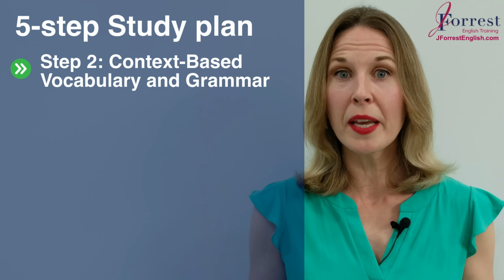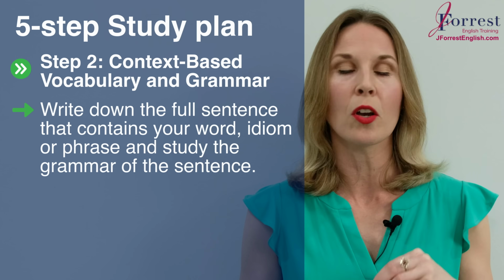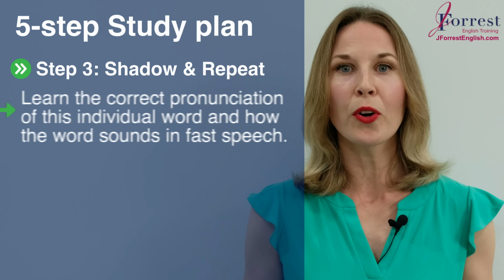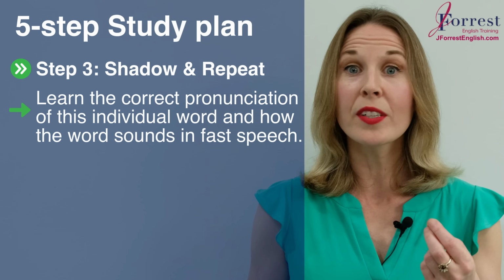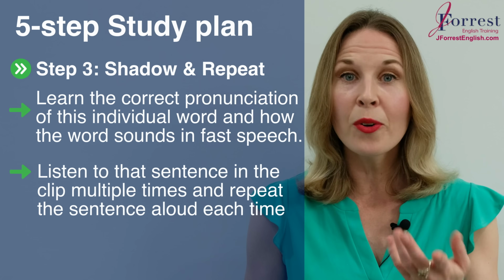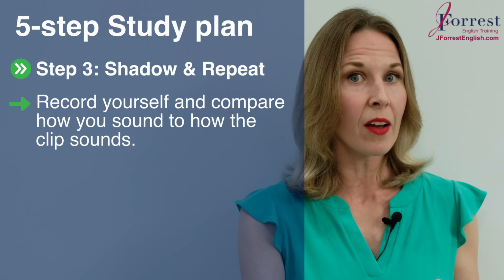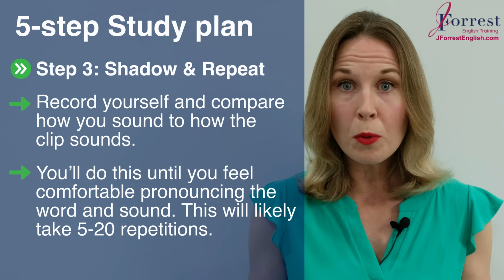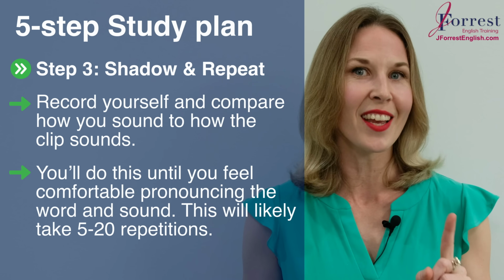How To Improve Your English From Intermediate To Advanced (20 Minute Per Day Study Plan)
Stuck at intermediate level? Learn how to take your English from intermediate to advanced with a clear and effective study plan!

CHAPTERS:

00:00 - Welcome
00:34 - Mistake 1
01:33 - Mistake 2
02:26 - Mistake 3
03:27 - Mistake 4
04:22 - Mistake 5
05:23 - Mistake 6
06:20 - Mistake 7
07:25 - Mistake 8
07:59 - Mistake 9
08:58 - Study Plan